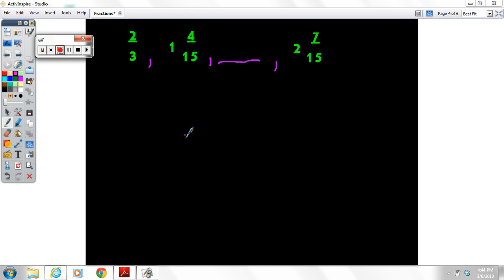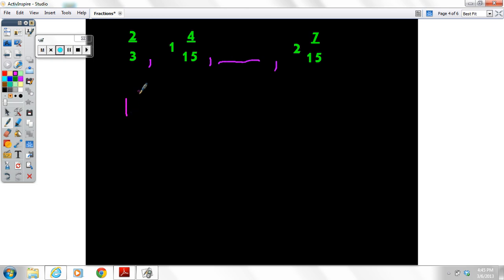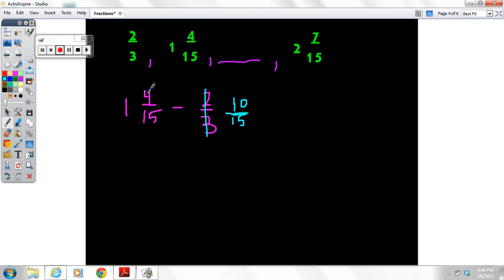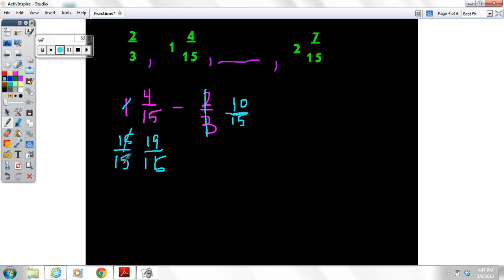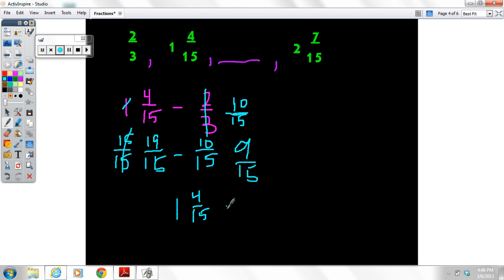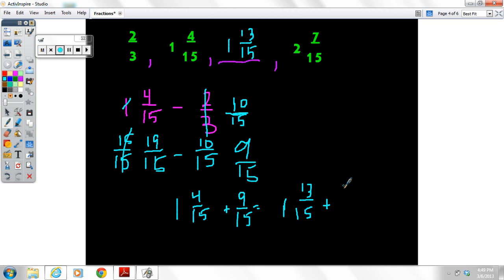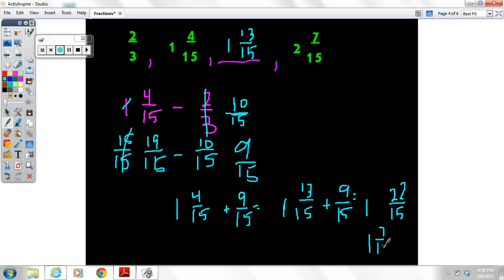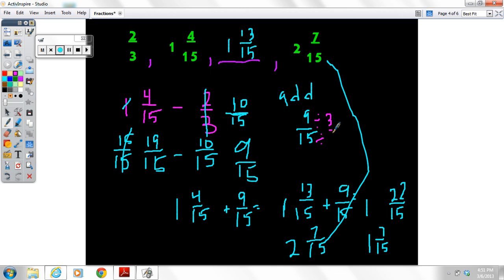Fraction Sequence Patterns